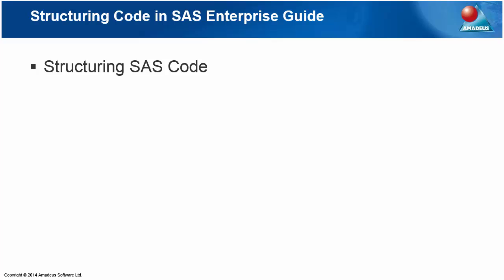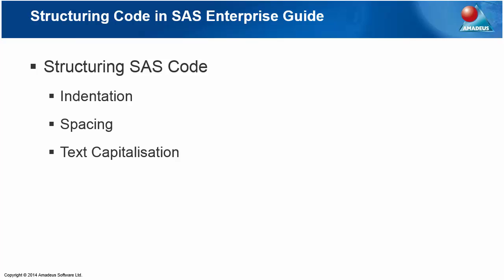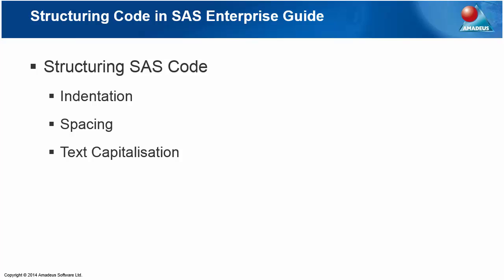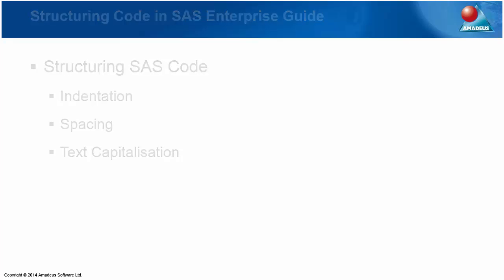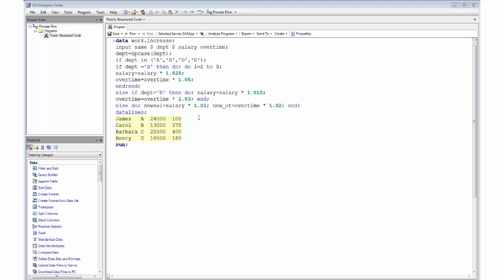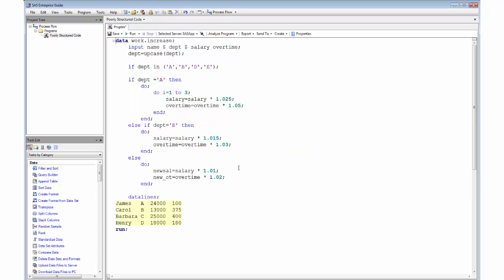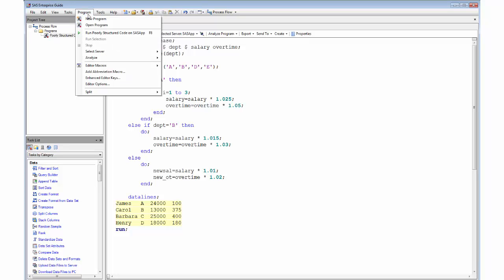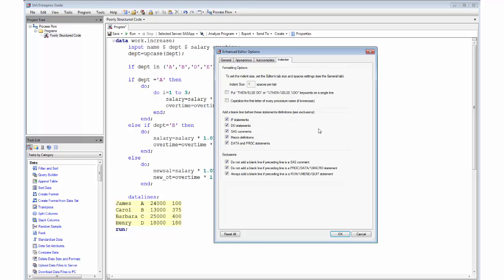SAS Tip: Structuring Code in SAS Enterprise Guide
This SAS tip from the Amadeus team shows you how to structure code in SAS Enterprise Guide.
Visit the Amadeus Software Limited website for more free SAS Tips and Papers